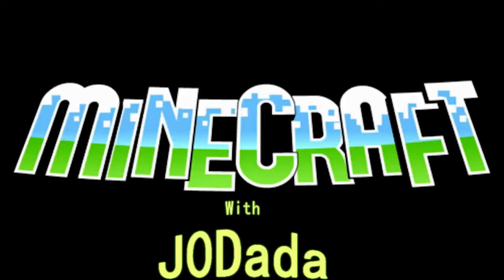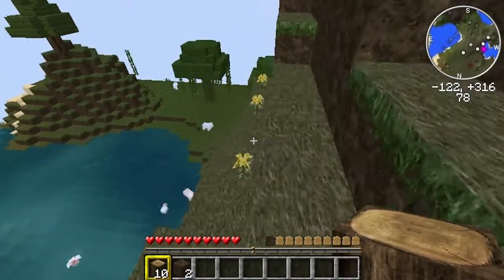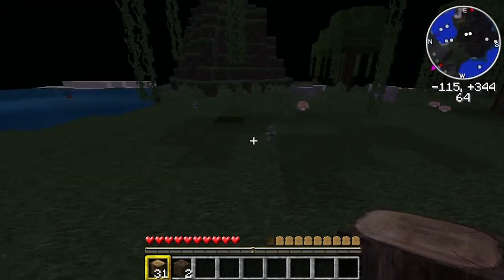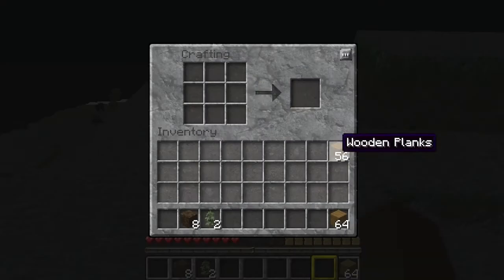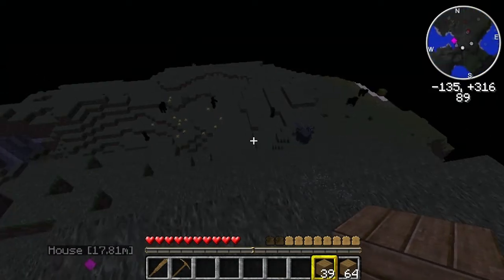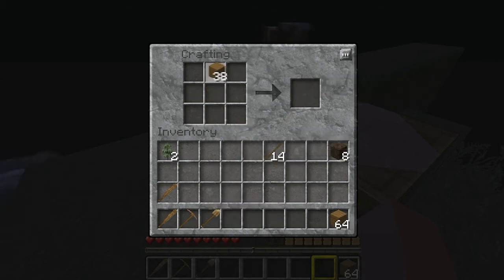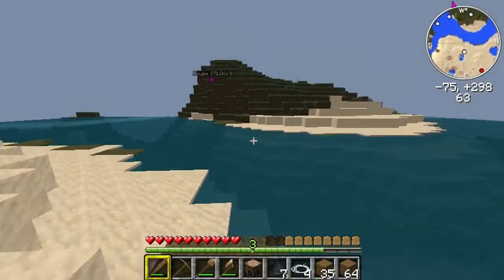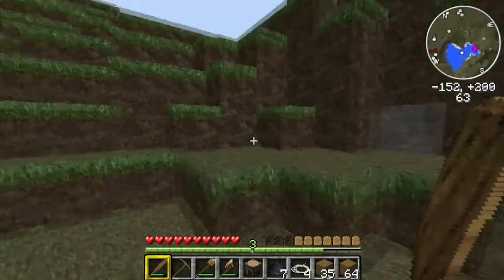Let's Play Minecraft: S3 E01 "Friendly Creeper"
Season 3 has begun. This time, we go to the "End"